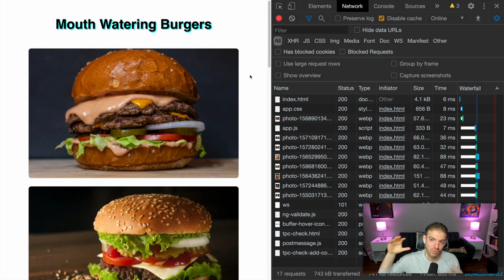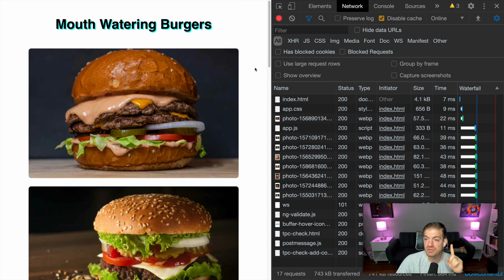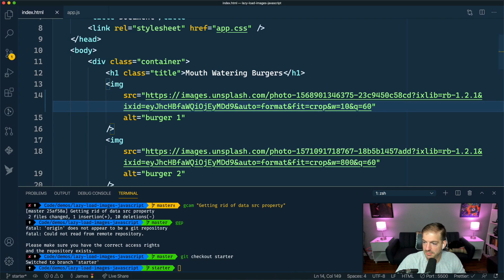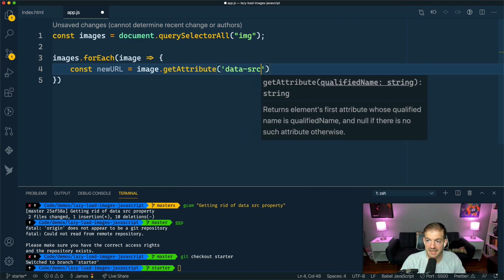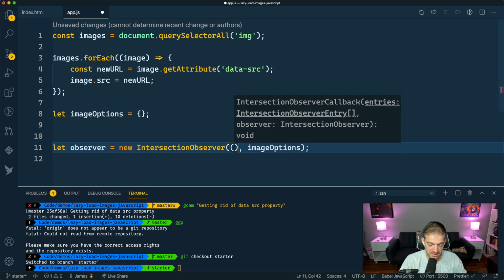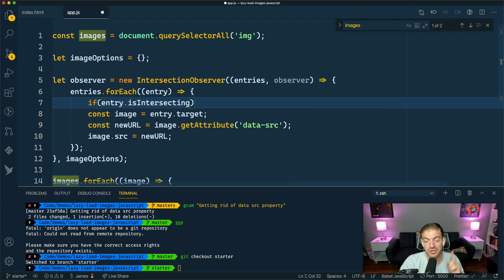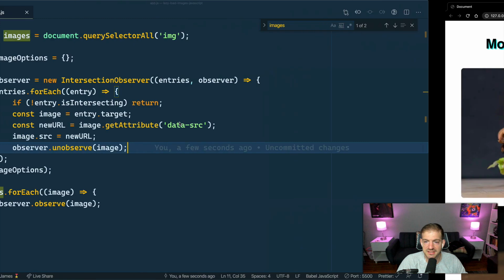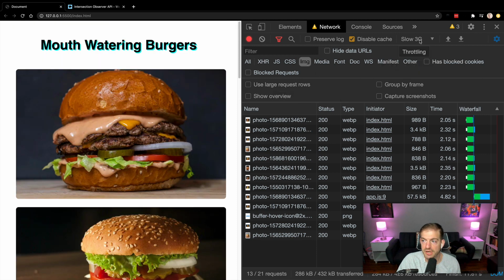Lazy Load Images with Vanilla JavaScript and Intersection Observer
Website performance is crucial for user experience. If you leave the user looking at a blank screen for too long they will leave. In this video, learn how to lazy load images to improve your site performance and user experience. To do this, we'll use vanilla JavaScript and the Intersection Observer API.